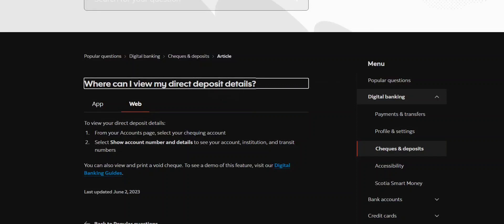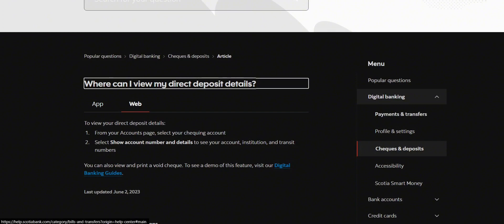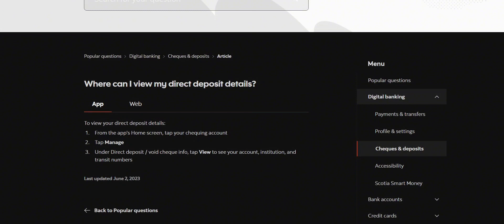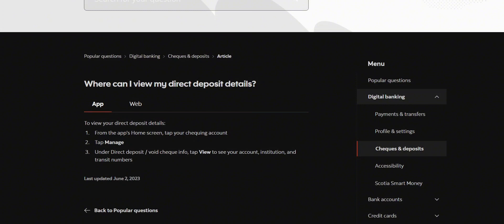How To View Scotia Bank Direct Deposit Details (Quick Guide 2023)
How To View Scotia Bank Direct Deposit Details